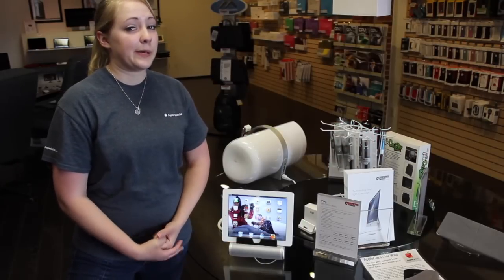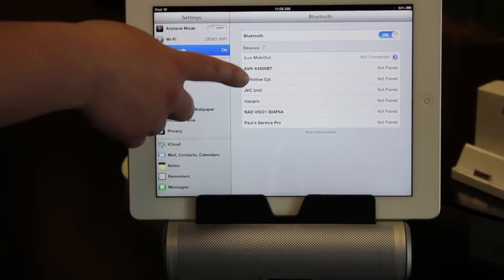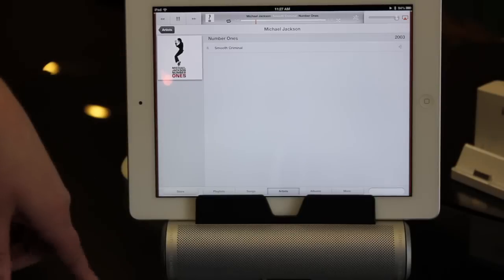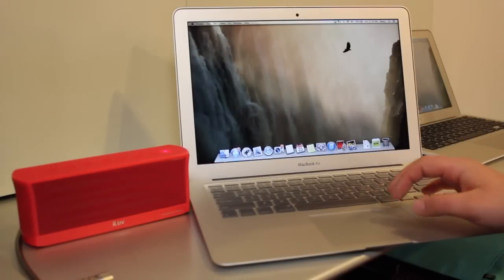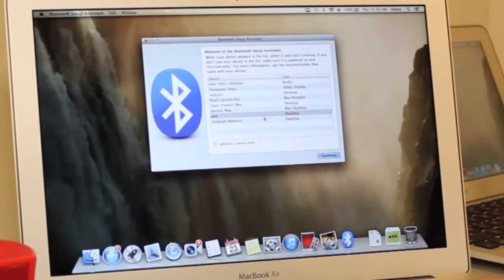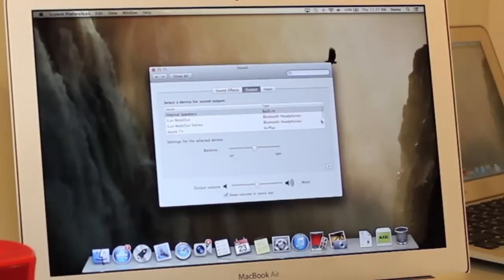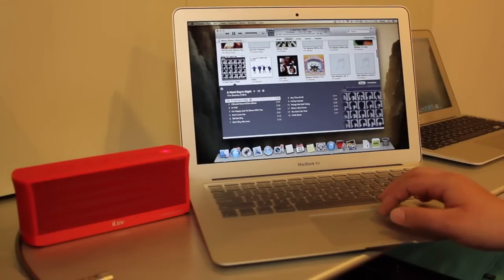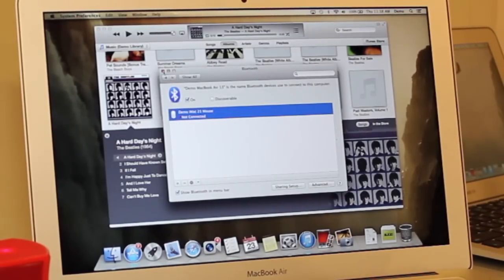Connecting iPad and MacBook to Bluetooth Speakers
Christina runs us through the steps to connect your iPad or Mac to bluetooth speakers